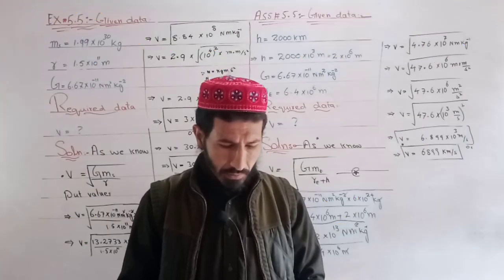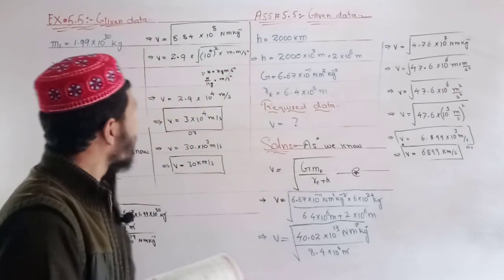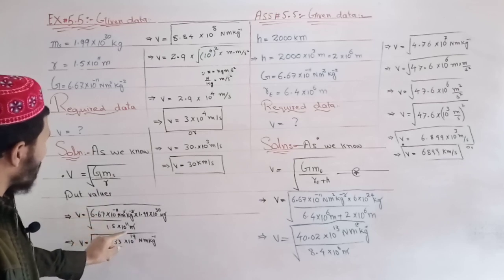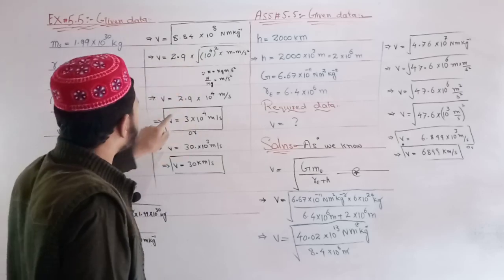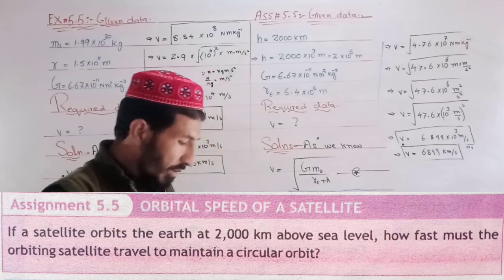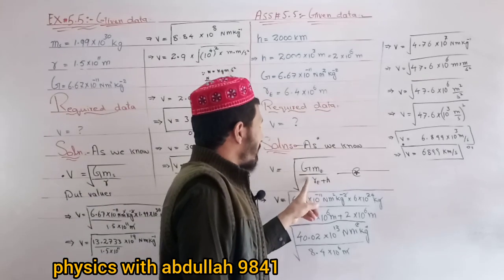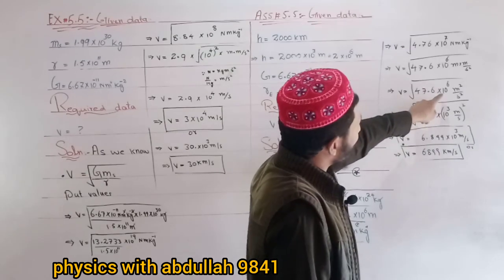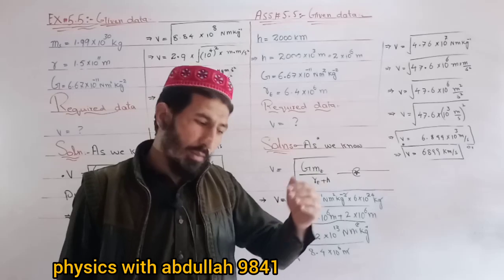Example 5.5 | Assignment 5.5 class | Gravitation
Example and assignment # 5.5 class 9 physics kpk physics with abdullah